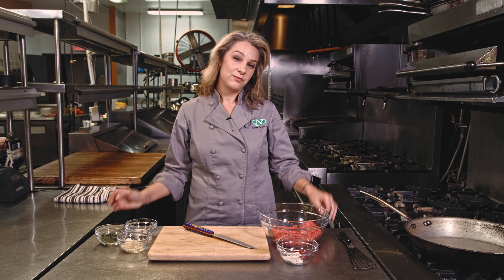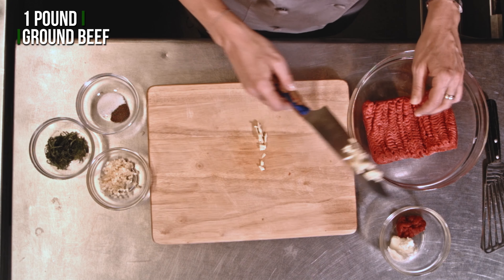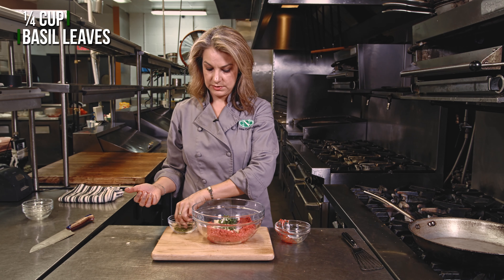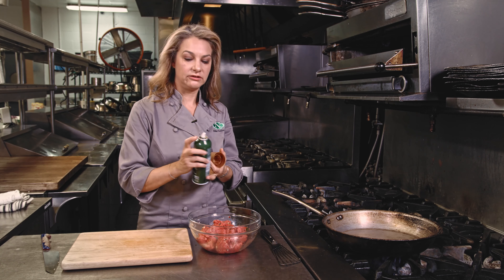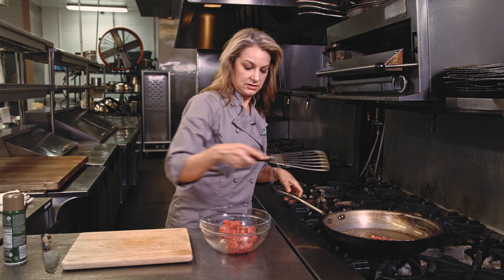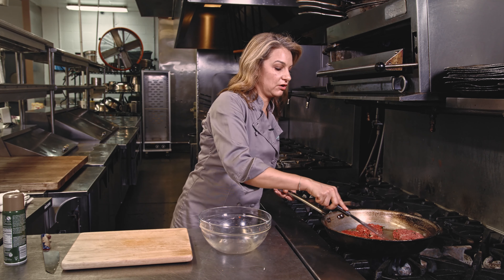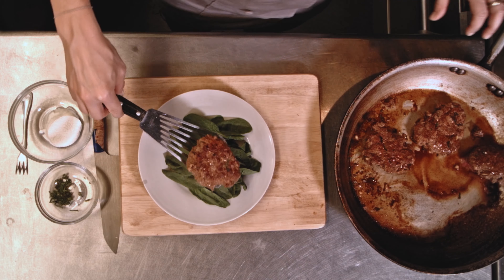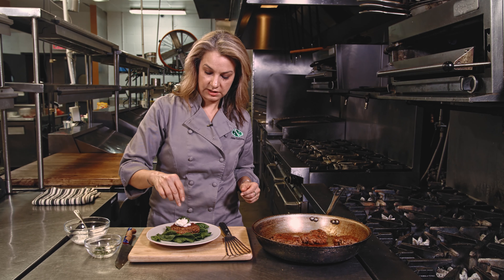Ricotta Beef Burgers - Classic Burger with a Twist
These Ricotta Beef Burgers are juicy, mouthwatering and so easy to make! The ricotta adds moisture and flavor, a delicious twist on a classic.

🍽 Ingredients:
1 pound ground beef
3 garlic cloves minced
2 tablespoons ricotta plus 1/4 cup for garnish
2 tablespoons tomato paste
¼ cup basil leaves, chiffonade (or chopped), plus more for garnish
½ teaspoon kosher Salt
¼ teaspoon ground black Pepper

Abbie